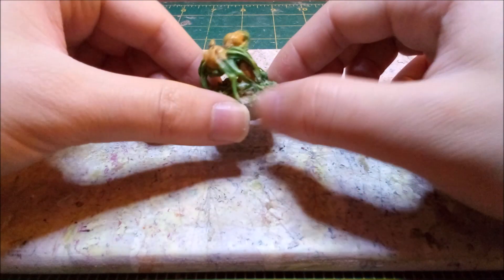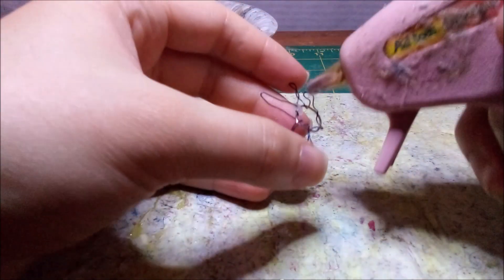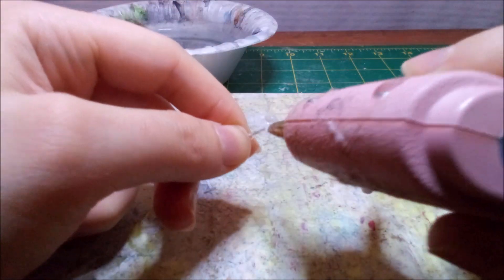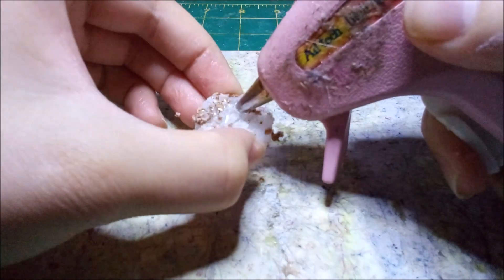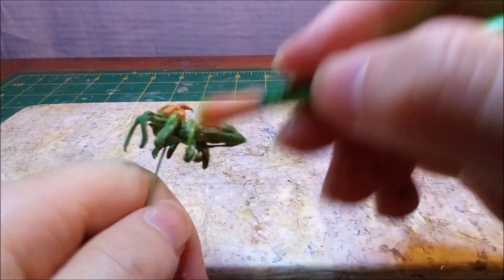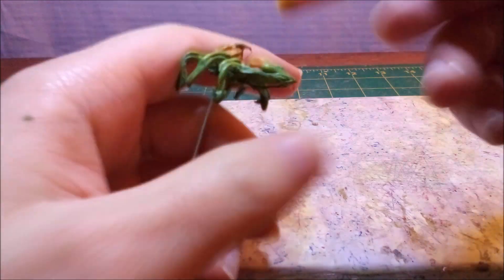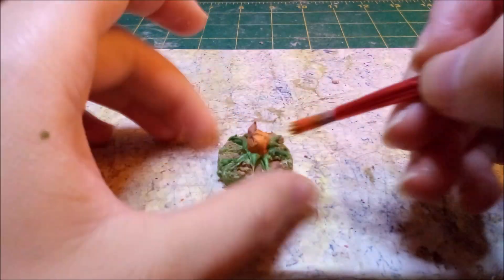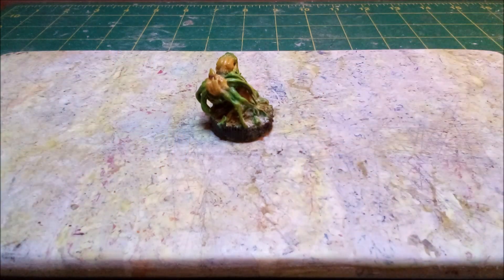Episode 28: Pumpkin Patch Pest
Going with something simple right now, my brain is cooked.